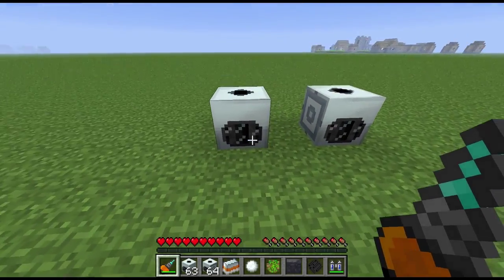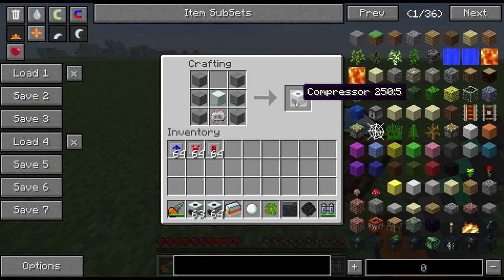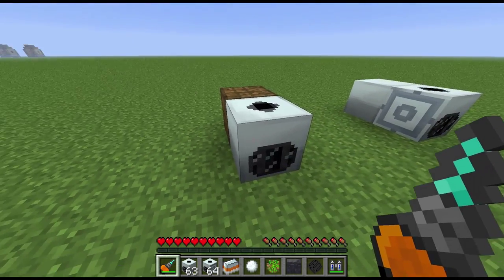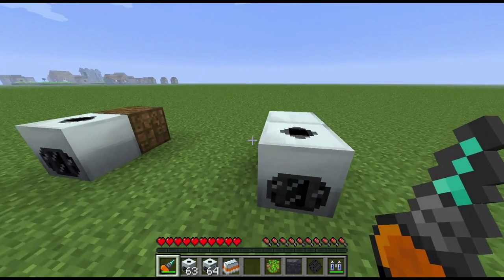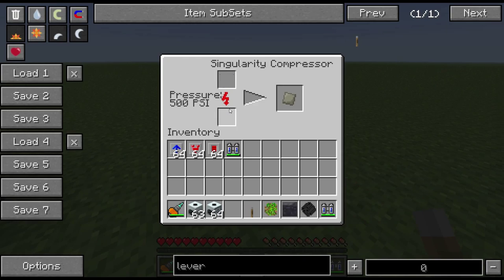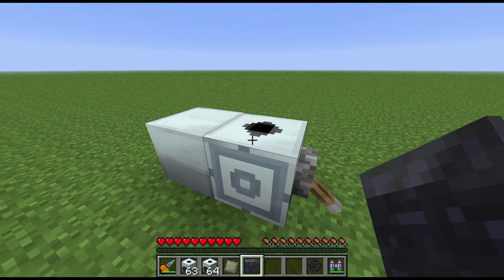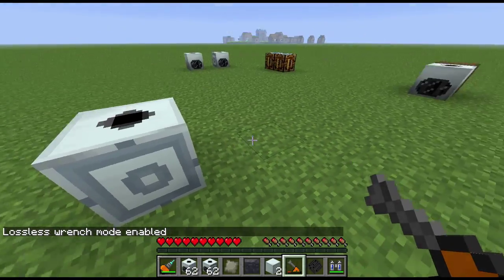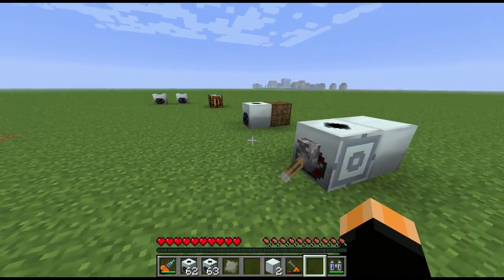Block Spotlight - Compressor